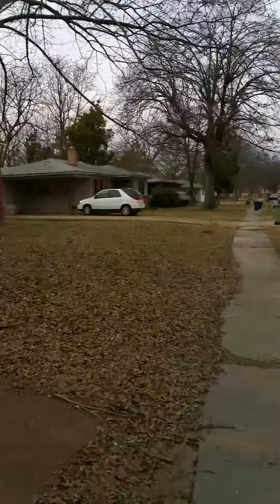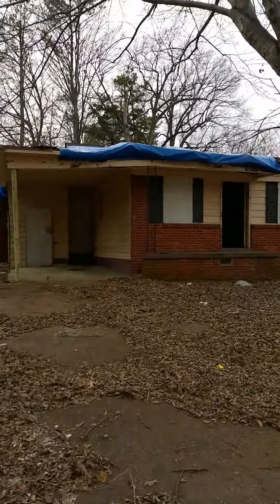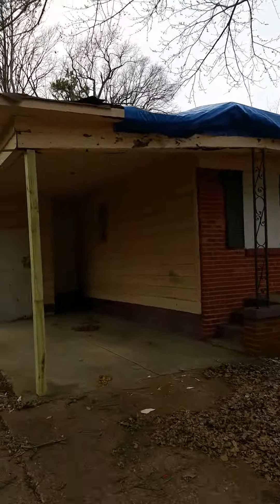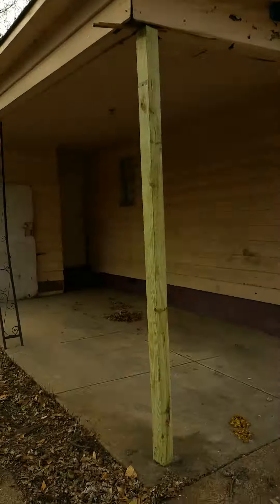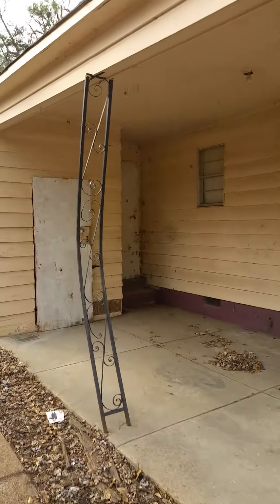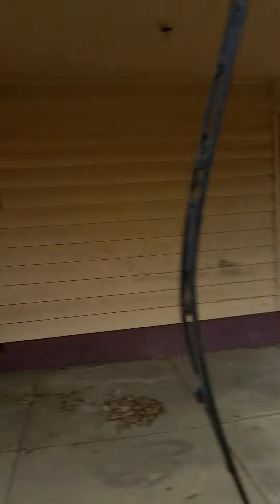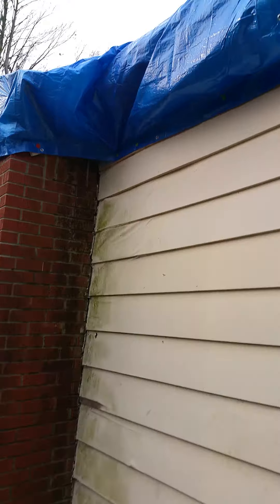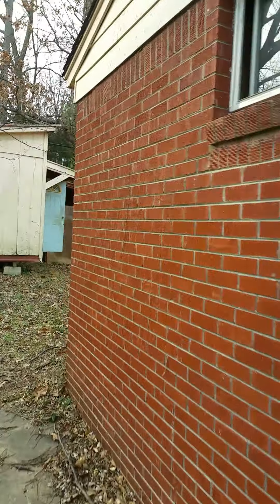3251 Ardmore Memphis Tn 38127 property walkthrough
This 3/2 is waiting to generate cash flow. This house would rent for $675/mo